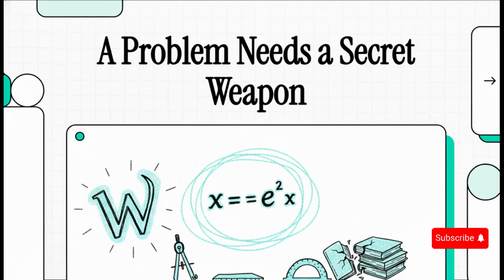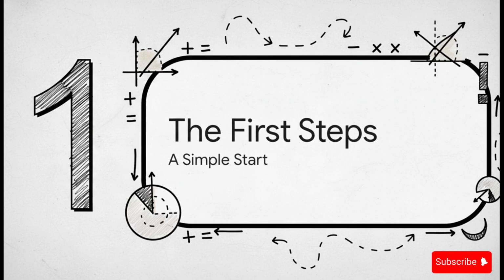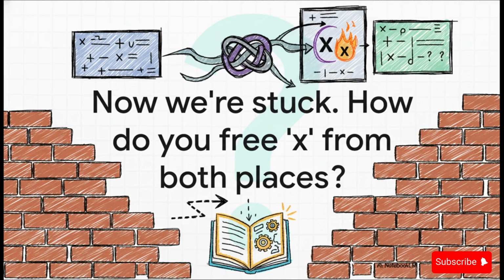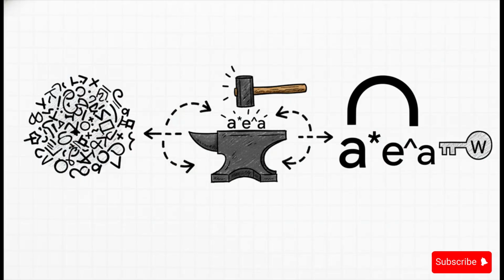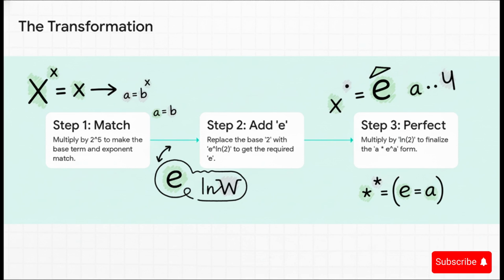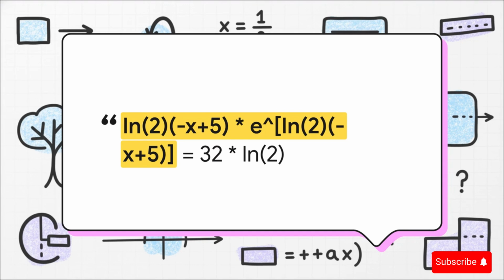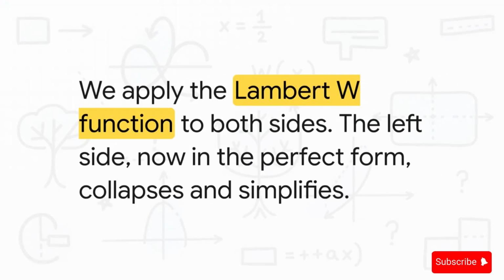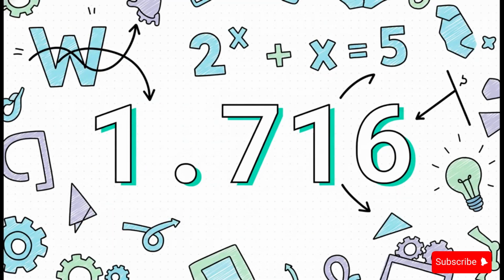Can You Pass an Ivy-League Entrance Exam? | Solve 2^x + x = 5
Today’s entrance-exam style challenge:
2^x + x = 5
Most people try guessing values… but the clean way is to transform it into the Lambert W form ueu=k
In this video I’ll show every step (no skipped algebra), explain what the Lambert W function means, and finish with an exact closed-form solution and a quick numerical approximation.
If you got it a different way, write your solution in the comments. I read them all.

Math, Clearly helps you understand math in a way that actually sticks—step-by-step, visual, and focused on why the methods work (not just memorizing rules).

On this channel you’ll find clear lessons and problem walkthroughs for pre-algebra, algebra, geometry, trigonometry, precalculus, and calculus, plus exam-style practice for SAT/ACT math, GCSE/IGCSE, and AP math topics.

If you want to:

stop guessing and start solving with confidence
learn faster with clean explanations and visual intuition
build real problem-solving skills (not just shortcuts)

New videos include: quick concept refreshers, full practice sets, common mistakes to avoid, and “from basics to mastery” playlists.